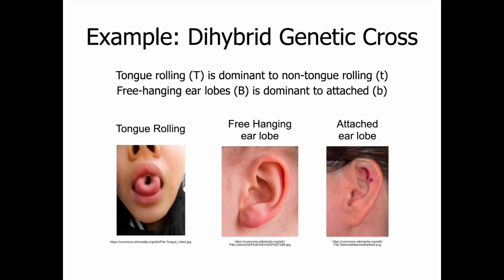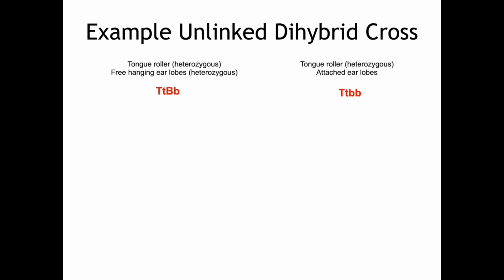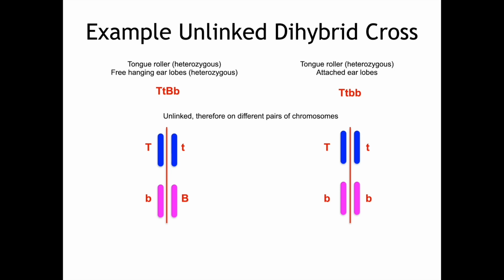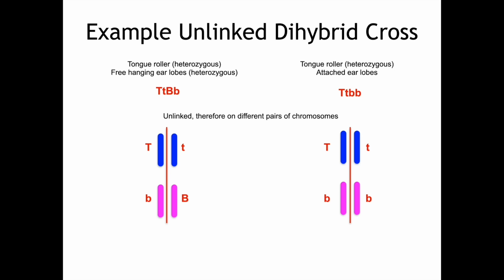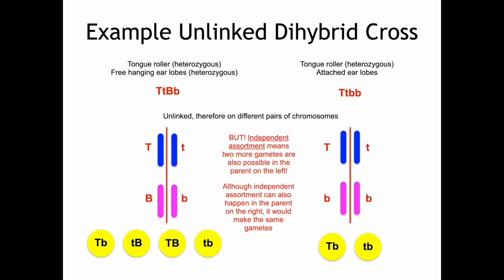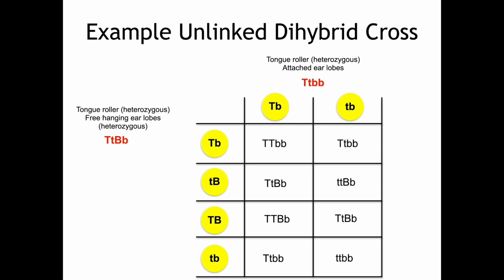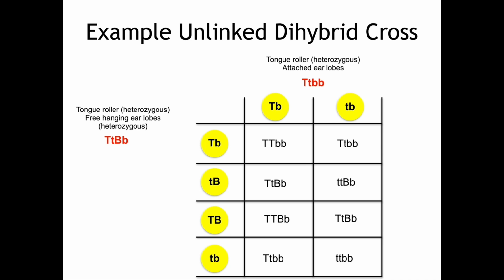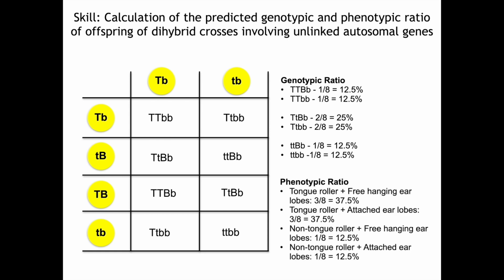D3.2.17 Dihybrid Crosses - Unlinked Genes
This video addresses part of standard D3.2.17 for the new IB Biology syllabus with first exams 2025.